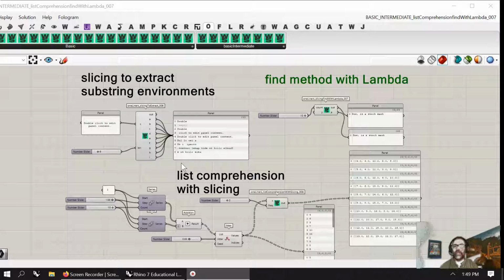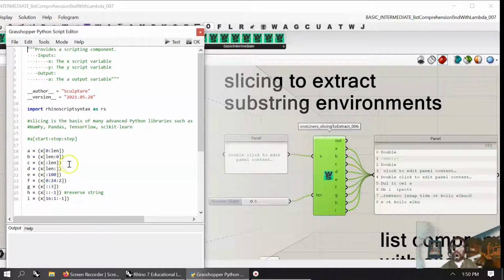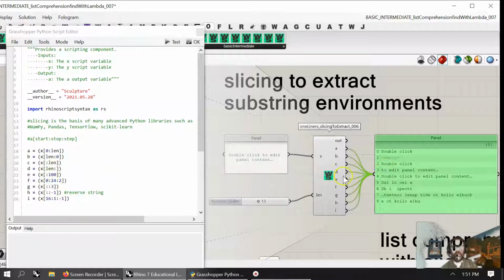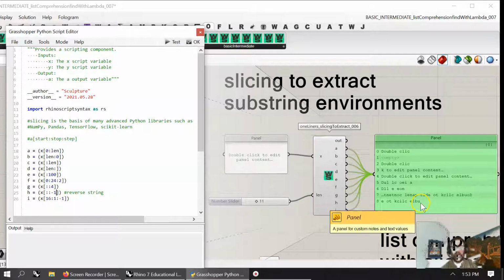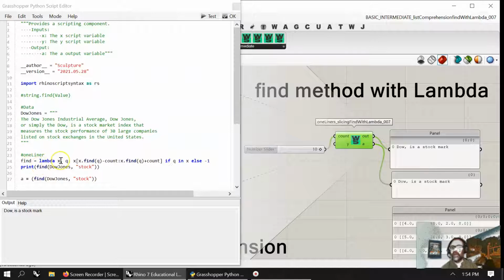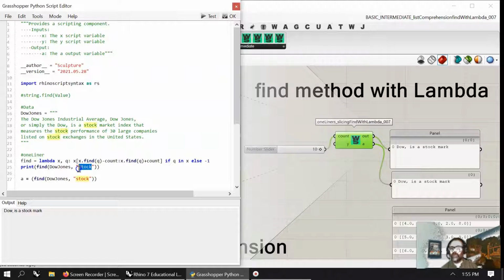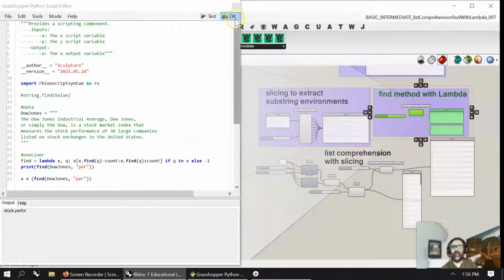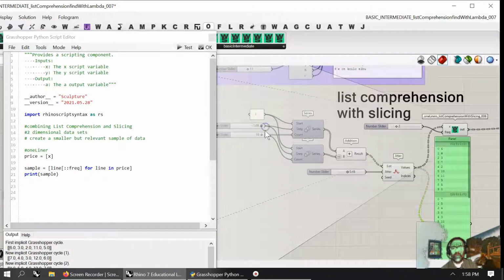ONELINERS | ghPython User Objects | Basic-Intermediate_listComp_slicingToExtractFind_006-008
ONELINERS | ghPython User Objects | Basic-Intermediate_listComprehension_slicingToExtractFind:ambdaListComp_006-008